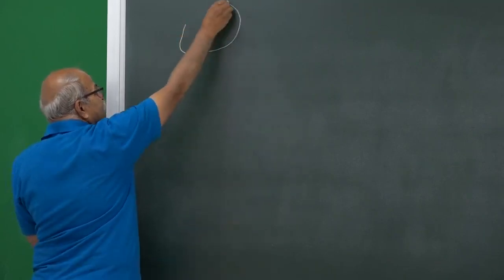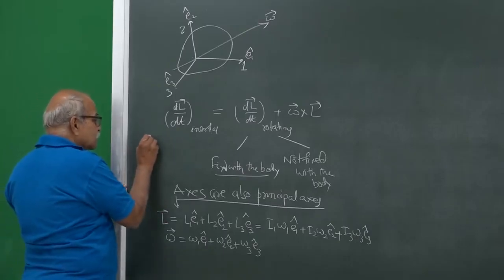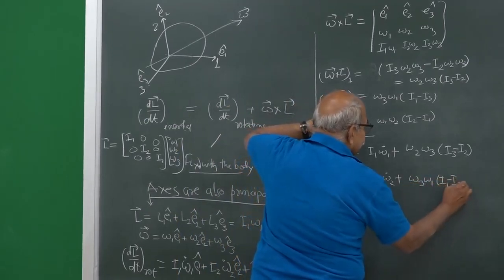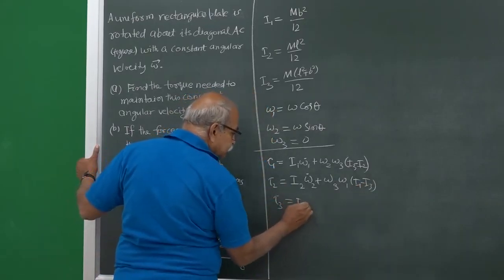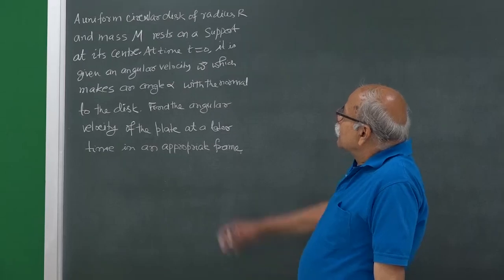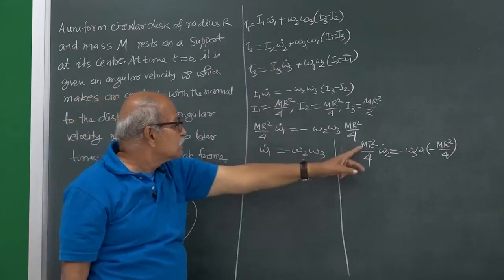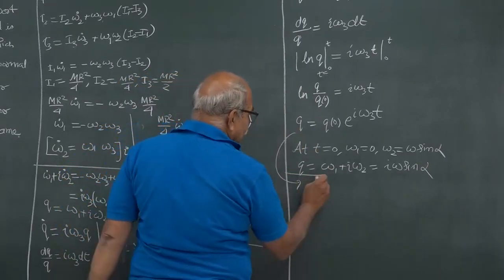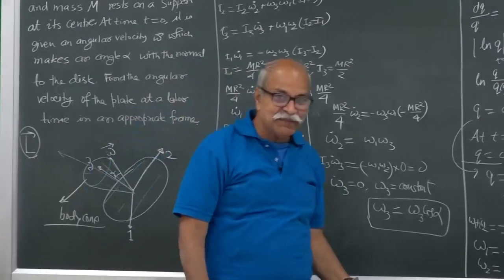Lec 25 Problem solving 1 | CLASSICAL MECHANICS | HC VERMA | GDS K S